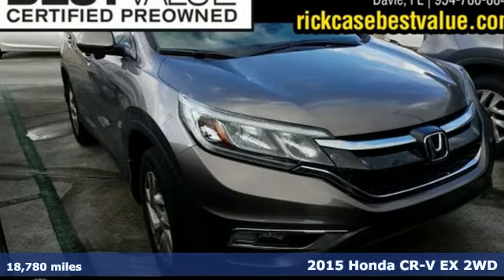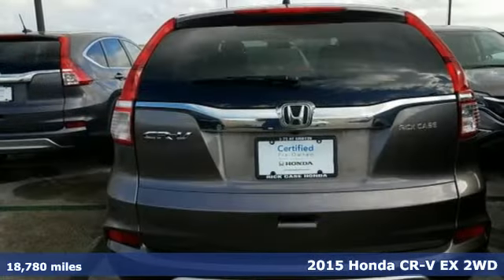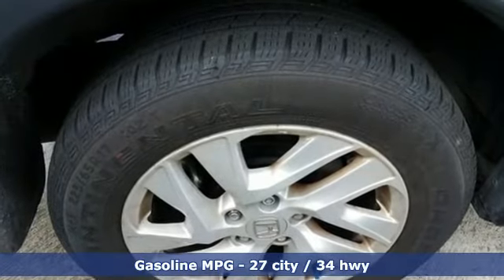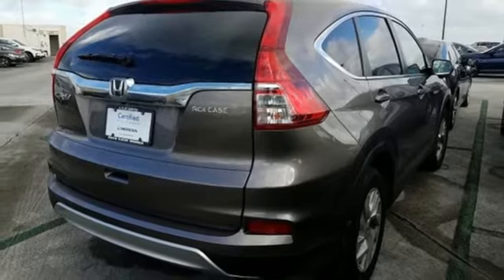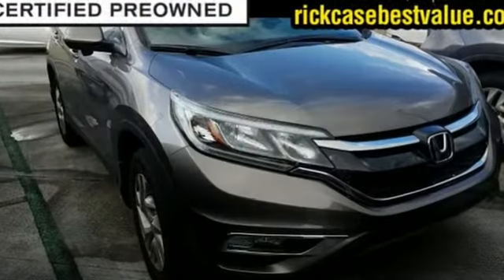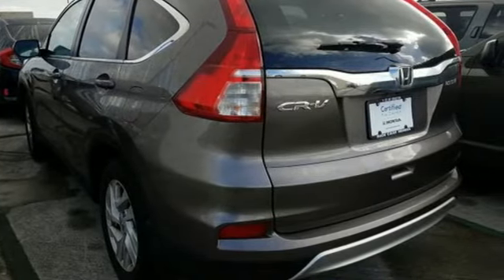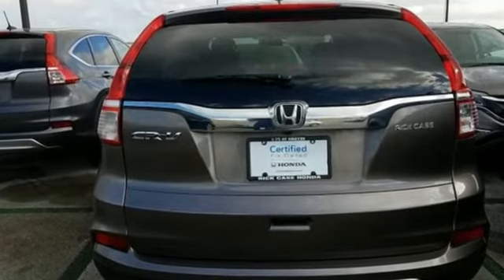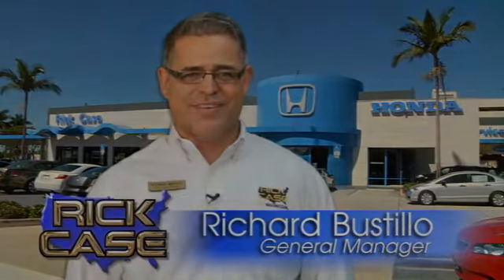Used 2015 Honda CR-V Davie FL Ft-Lauderdale FL Hialeah, FL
Year: 2015
Make: Honda
Model: CR-V
Trim: EX
Engine: 4 Cyl. 2.4 L
Transmission: Variable
Color: Yr-578mx/Urban Tit
Mileage: 18780
Stock #: LFG711528
VIN: 3CZRM3H57FG711528
Odometer is 16477 miles below market average! CARFAX One-Owner. Clean CARFAX. Yr-578mx/Urban Tit 2015 Honda CR-V EX FWD CVT 2.4L I4 DOHC 16V i-VTECThis vehicle comes with a 10 YEAR/100,000 MILE NATIONWIDE Limited Powertrain warranty that begins on your day of purchase! See dealer for details!27/34 City/Highway MPGAwards:* Motor Trend Automobiles of the year * 2015 IIHS Top Safety Pick+ (With Touring Model) * 2015 KBB.com Brand Image Awards2016 Kelley Blue Book Brand Image Awards are based on the Brand Watch(tm) study from Kelley Blue Book Market Intelligence. Award calculated among non-luxury shoppers. Kelley Blue Book is a registered trademark of Kelley Blue Book Co., Inc.Reviews:* For young families or empty-nesters the 2015 Honda CR-V represents as good as it gets in the compact SUV segment - nice looks, thoughtful features, great ride and handling, class-leading safety, noteworthy fuel economy, terrific value. Where do you sign? Source: KBB.com* Exceptional fuel economy; abundant passenger and cargo room; nifty self-folding rear seats; appealing tech and safety features. Source: Edmunds* The Honda CR-V has a modern aerodynamic look, with sweeping lines, exciting body sculpting, and a dramatic profile. It has enough attitude and ability to get you around town and then tackle the open road and the great outdoors. The CR-V comes equipped with a 2.4-Liter i-VTEC 4-Cylinder engine with 185hp and a Continuously Variable Transmission. It has a rigid unit-body structure, coupled with taut suspension tuning, which give it impressive handling characteristics. For ultimate 4-season security, the CR-V is available with Honda's Real Time All-Wheel Drive with Intelligent Control System that smoothes out initial acceleration and can transfer up to 100% of torque to the rear wheels. The CR-V is very fuel-efficient and can get up to an EPA estimated 34 MPG Highway when in two-wheel drive. Hit the green ECON button, and the vehicle makes adjustments to its systems so they can be more efficient. Then you get feedback as you drive from Eco Assist to let you know how efficient your driving is. Honda has placed bars around the speedometer, and the longer you keep them in the green, the farther you can go on a tank of gas. The 5-passenger CR-V is extremely roomy inside, with a rear seat that accommodates adults and a proper-sized cargo area. Special attention is paid to driver comfort, with supportive front seats that flank an accommodating center console punctuated by two big cup holders. A large covered center stow bin houses USB and auxiliary inputs as well as a 12-volt power point. Available lane keeping assist and adaptive cruise control add to assisted features. Finally, its large single-piece liftgate, coupled with a significantly lower lift-over height, eases loading and unloading chores. Source: The Manufacturer Summary